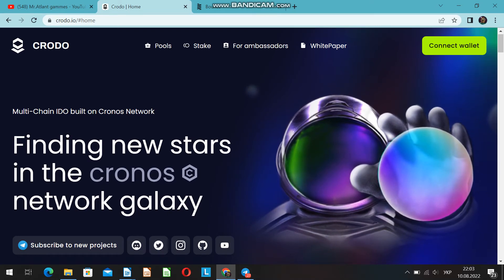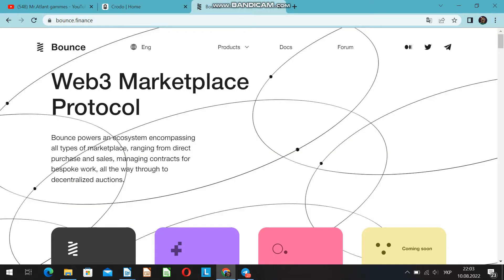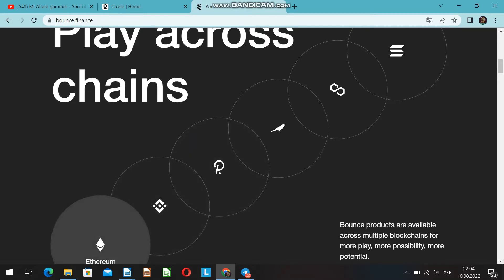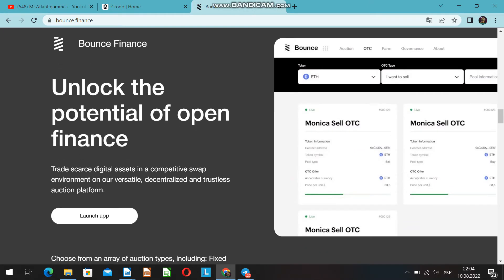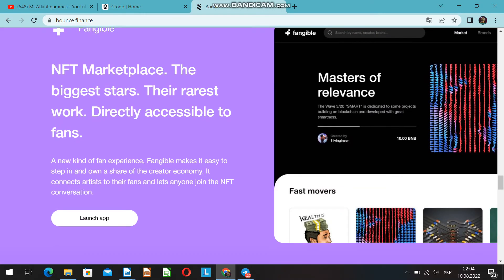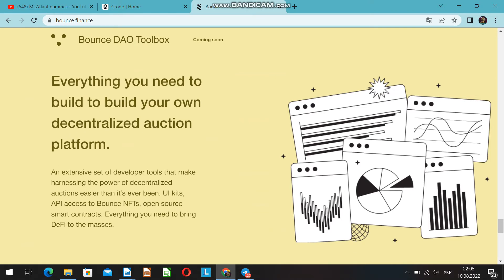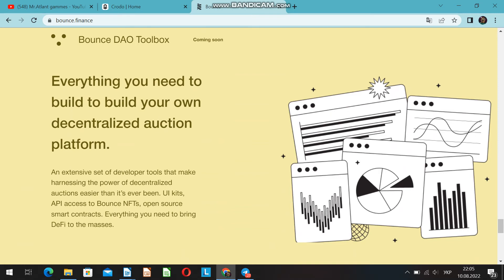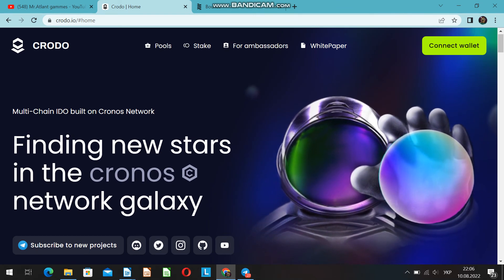💥Bounce Finance⚡️Crodo❓ Welk Ido-platform is beter voor investeerders❓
💎 Halloween-mensen. Goedemiddag, wij komen uit Oekraïne! Meneer Atlant heeft contact.
💎En vandaag blijven we praten over de concurrent van Crodo - in dit nummer is het het Bounce Finance-project.
💎Laten we de kenmerken en verschillen met het Crodo-project analyseren. We gaan aan de slag!